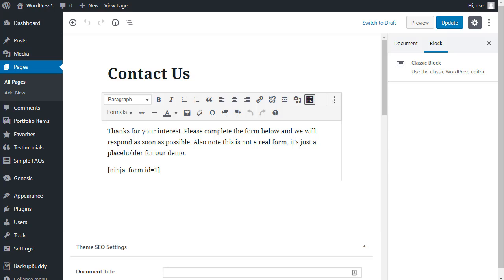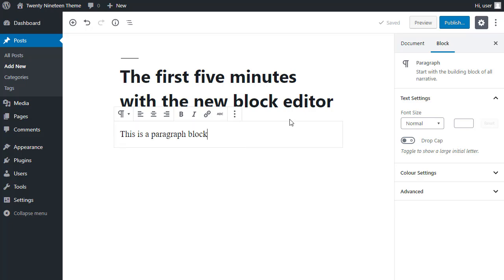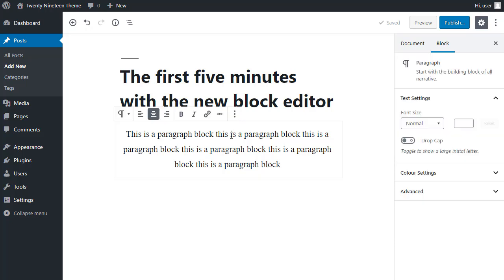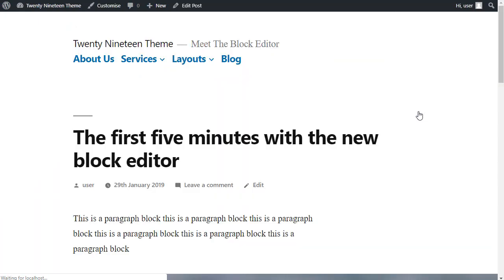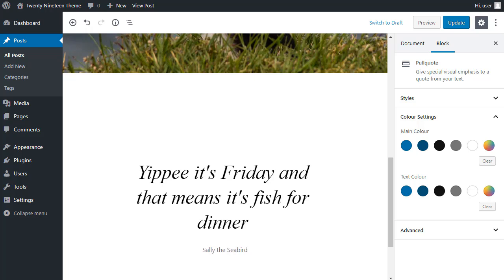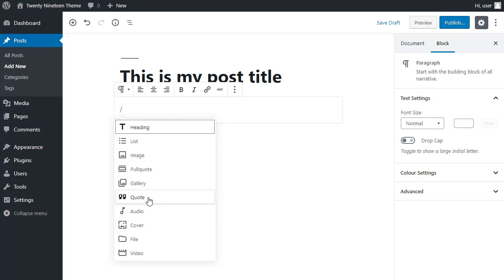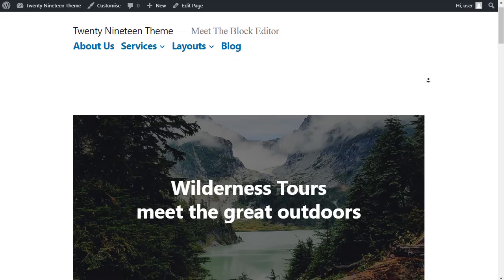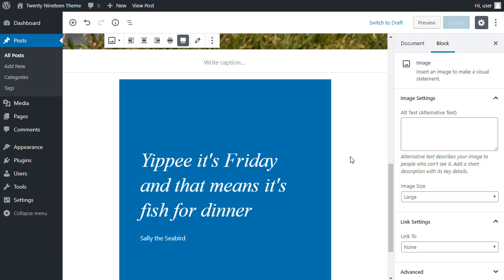Gutenberg block editor | The basics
Gutenberg is easy to use once you understand the basics. In this video I show you how to add different types of blocks. And how to find the formatting options for those blocks after you've added them.